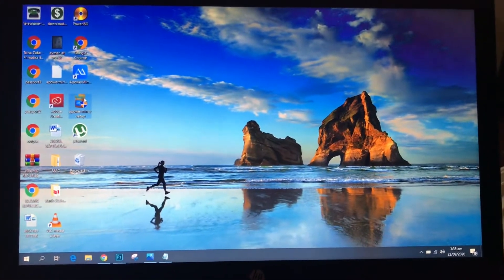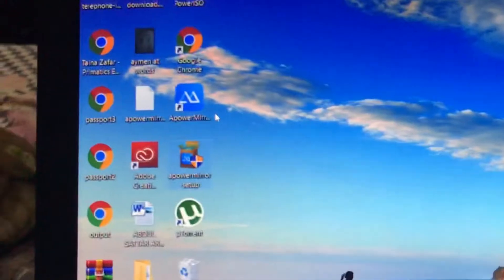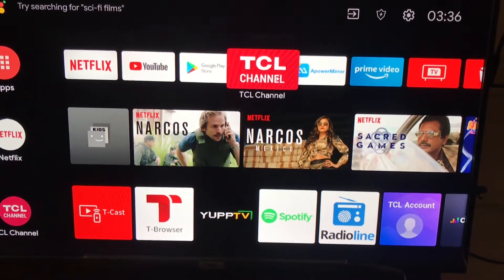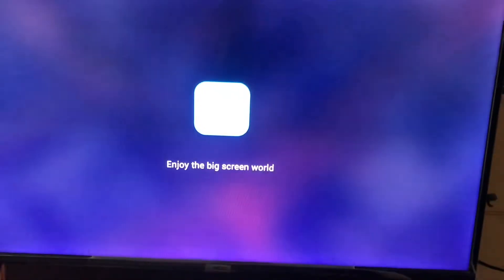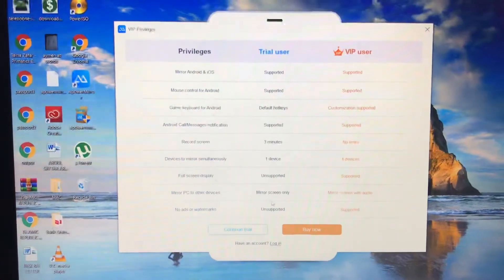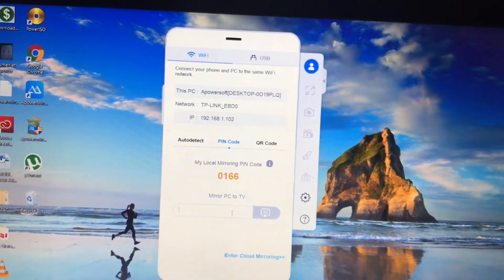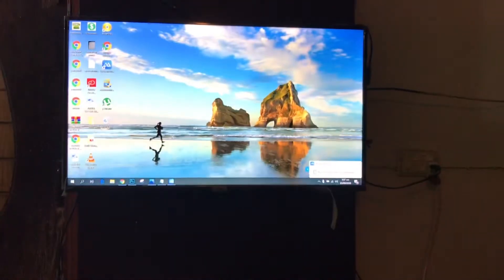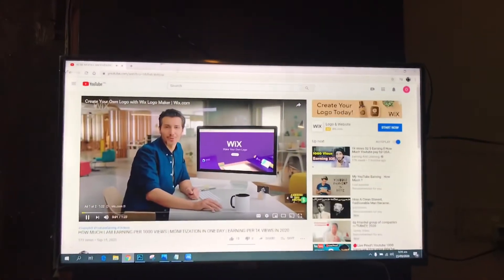How to Connect Laptop with TCL Smart TV | How to Connect Laptop with Smart TV wireless without HDMI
How to Connect Laptop with TCL Smart TV | How to Connect Laptop with Smart TV wireless without HDMI cable.